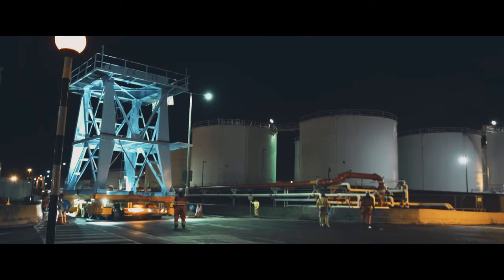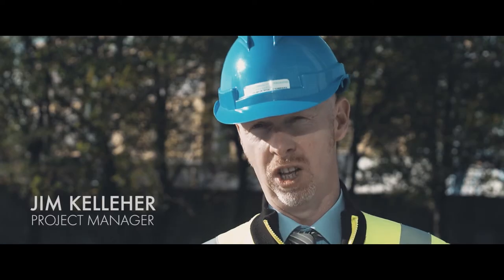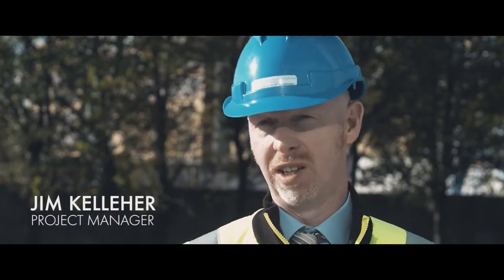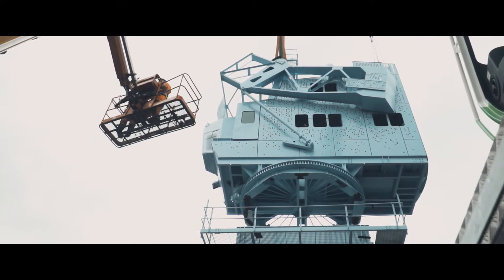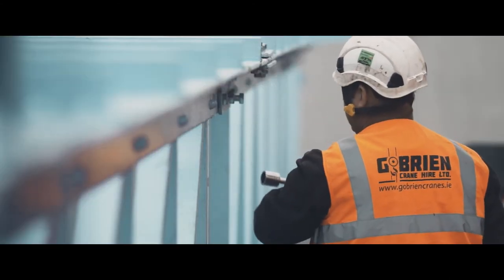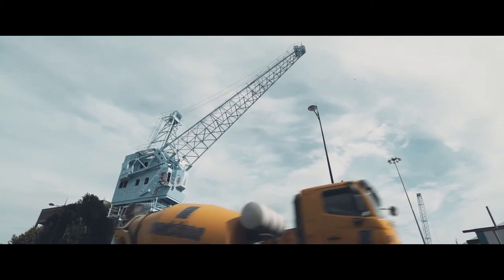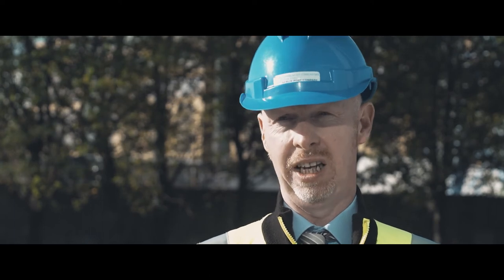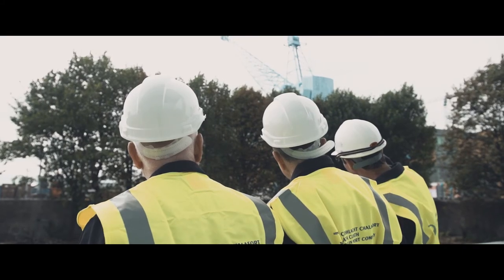Crane 292 stands tall again after 20 years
Dublin Port Company has made a striking change to the city's skyline with the resurrection of one of its iconic 1960's cranes.  Crane 292 is steeped in Port history having served as a 'workhorse' loading and unloading bulky material from ships at Alexandra Quay from 1964 to its retirement in 1997.

The installation of Crane 292 marks the new entrance to Dublin Port on East Wall Road and is an important milestone in the 'Opening of Port Centre' project.

Design & construction by: Darmody Architecture, ROD, Byrne Looby, Wills Bros, Peterson Engineering, Beltech and G. O'Brien Cranes